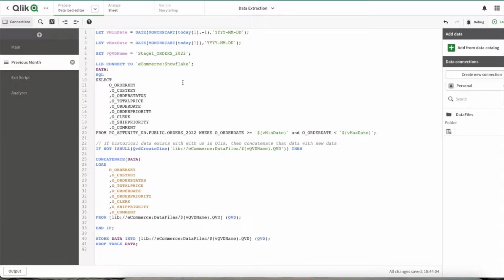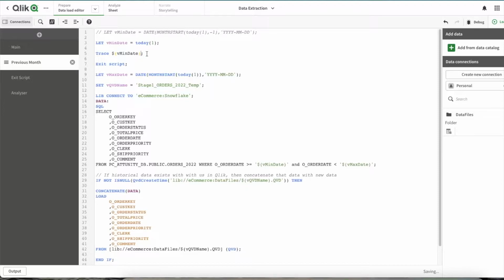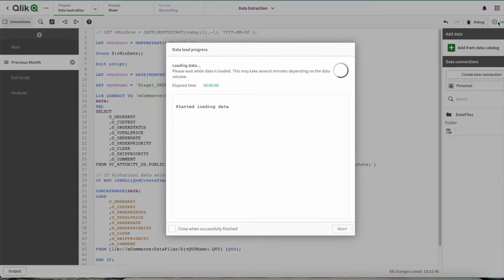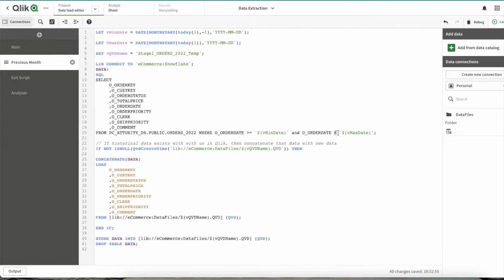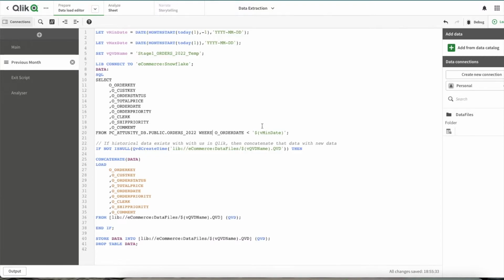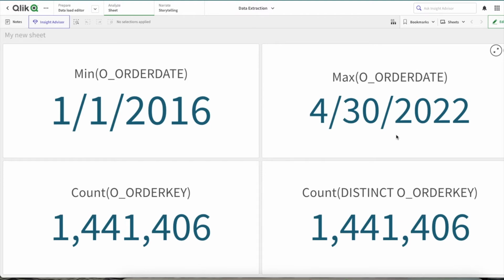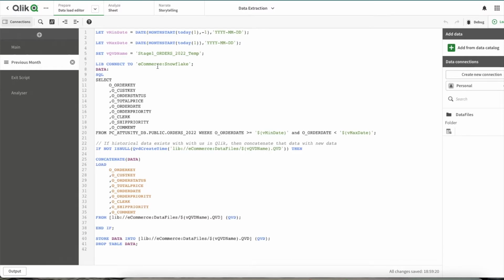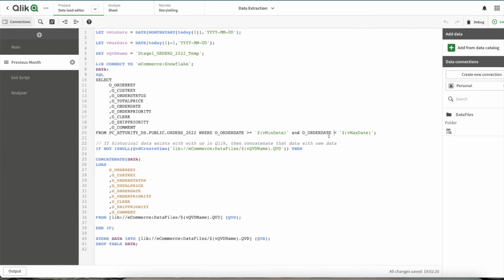Automate Monthly Data Extraction | Qlik Sense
In this video, we have discussed how to automate monthly data extraction in Qlik sense.
We have discussed Date(), MonthStart(), and Today() function. also Trace & Exit Script statement in Qlik Sense.

00:00 Intro
00:42 Understanding vMinDate Variable defination
03:39 Understanding rest script
04:23 Extracting historical data for QVD creation
06:16 Extracting the Previous month's data
07:02 Extracting the current month's data till yesterday
08:24 If you want a video for the Update & Delete method, Comment below